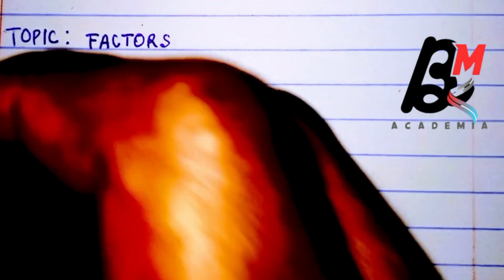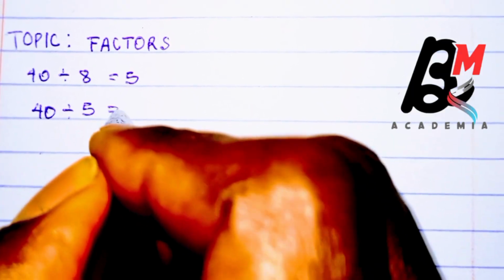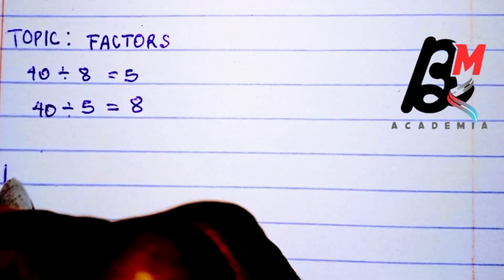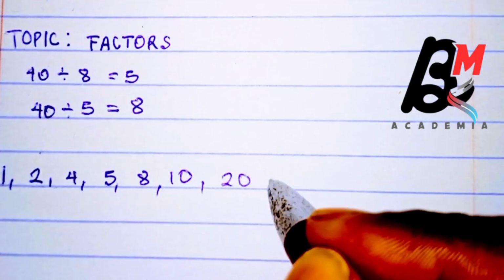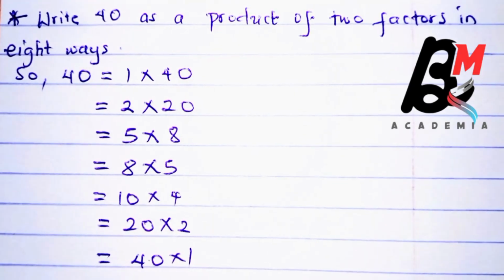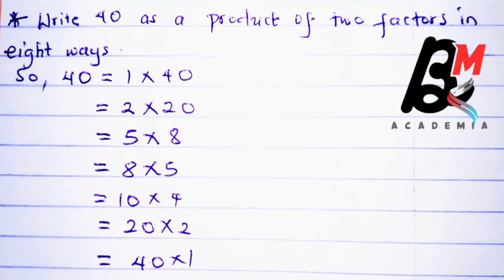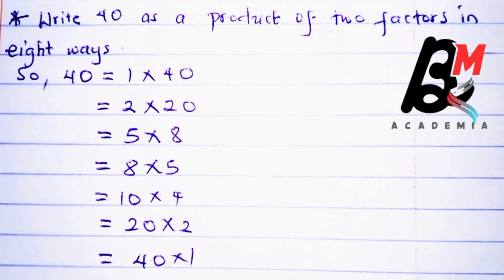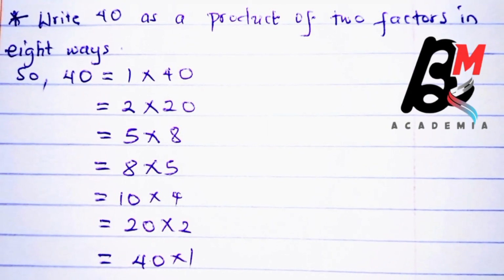See how important factors are in maths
Understand what factors are and how to use them